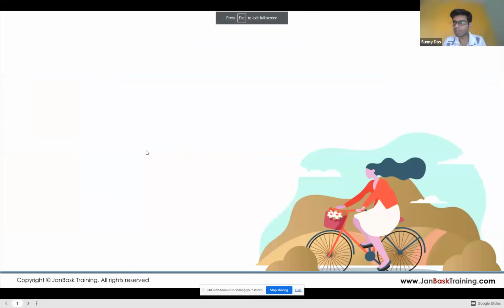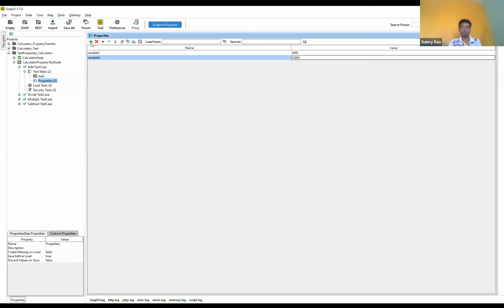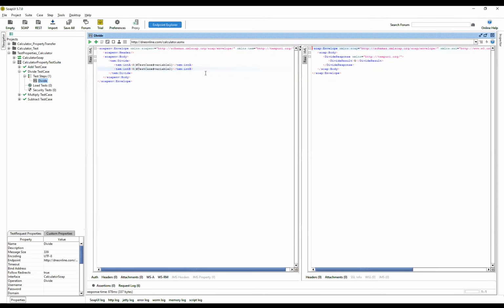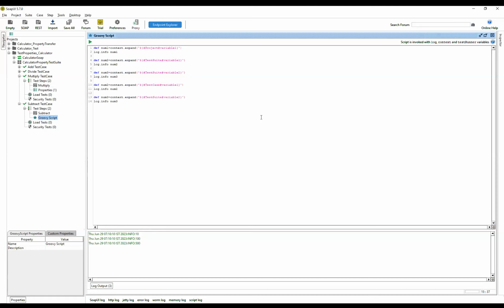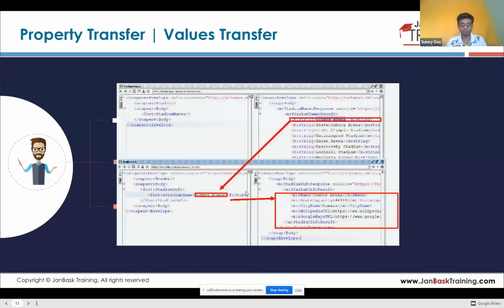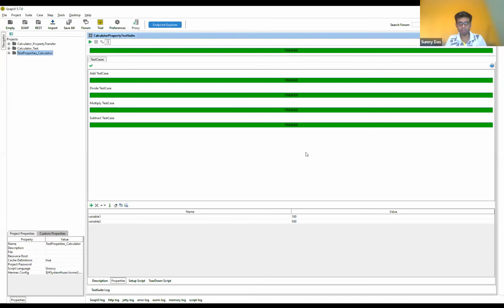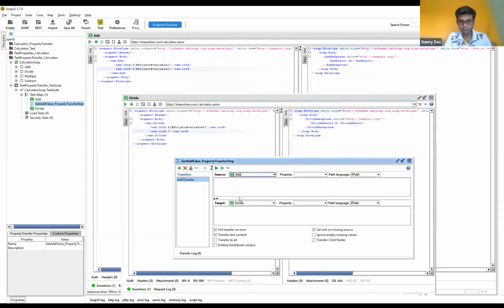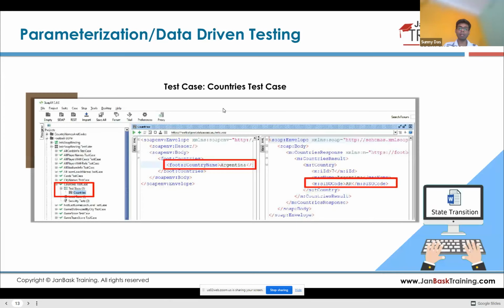Software Testing Essentials_Live Class 16